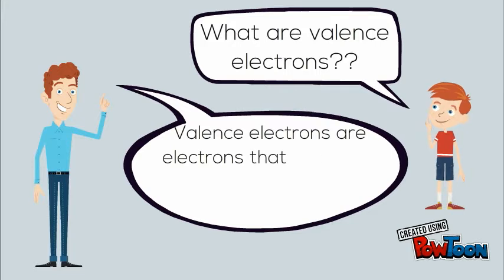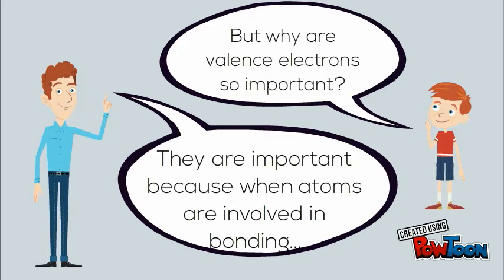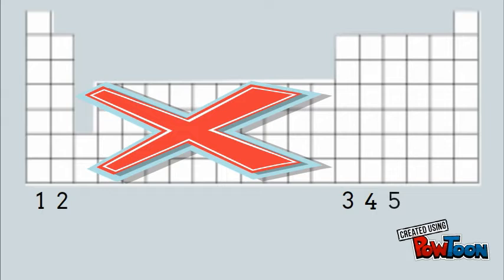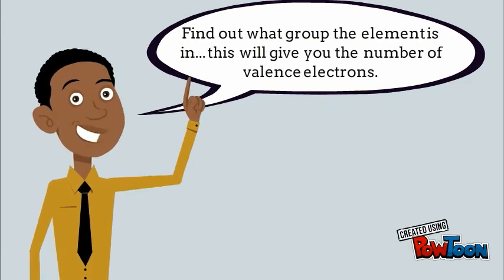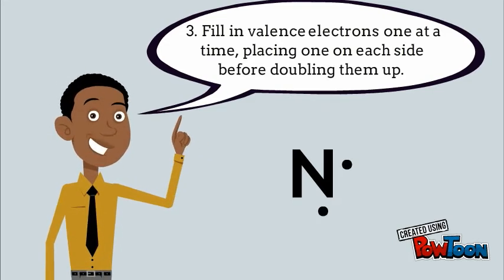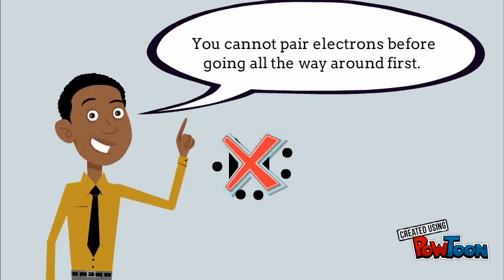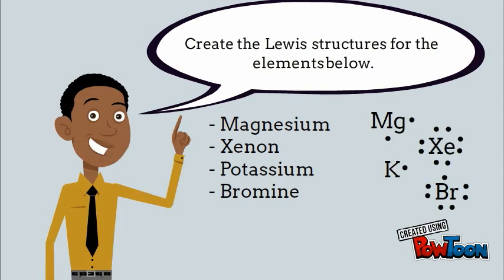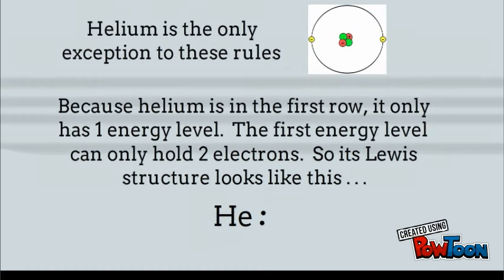Valence Electrons and Lewis Structure